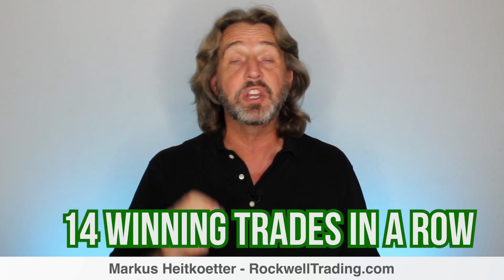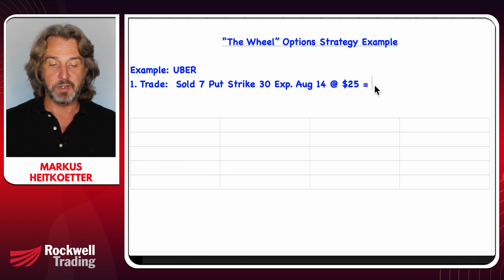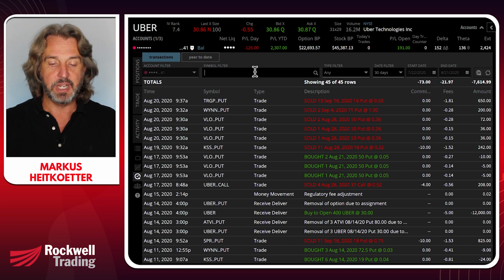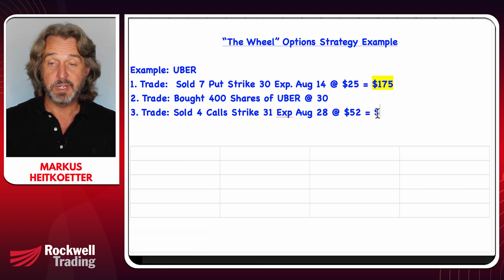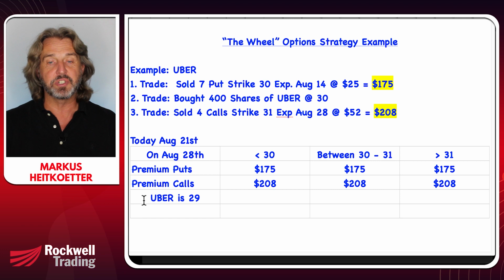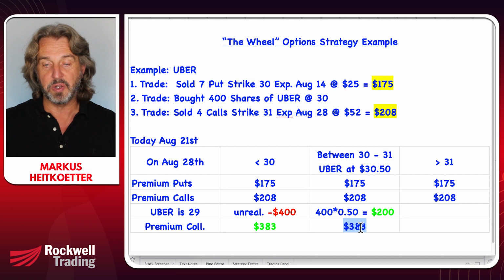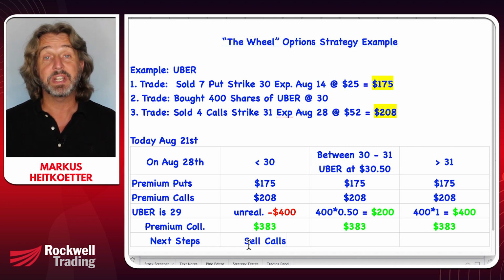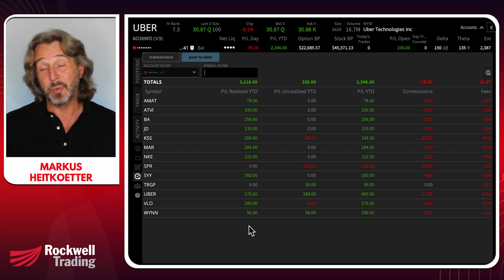The Wheel Strategy Example - UBER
Intro: 00:00
Overview Of "The Wheel" Strategy: 00:35
Part 1 - Selling PUTs: 1:02
Part 2 - Assigned UBER: 2:39
Part 3 - Sold CALLs On UBER : 3:53

I'm a huge fan of trading "The Wheel." This strategy requires just a few hours a week and I'm able to trade it even while on the go. So in this video, I'm going to show you an example of a "Wheel" trade I took in UBER while travelling through Germany with my two kids this past summer.

Here's the breakdown of the trades I've taken in UBER as part of a Wheel Trade:
1) Trade: Sold the 7 of the 30 strike Put Options that Expired August 14th for $25 = $175
2) Trade: Bought 400 Shares of UBER at $30/share = $12,000 Stock Buying Power
3) Trade: Sold 4 of the 31 strike Call Options that Expire August 28th for $52 = $208

Now taking a quick look at my account you'll see that right now I have around $1000 in unrealized profits (i.e. if the markets were to tank those profits vanish).  So today I want to go ahead and take around $600 off the table today depending on our fills.

Doing the math on the trade, right now I can close the trade today and would realize about 93% of the max profit for this trade (once again dependent on the fill)...that's pretty good! Especially with UBER's looming battle with the state of California over its contract workers. Now, could UBER continue to climb higher? Of course! But for me, taking the profits and running makes the most sense to me.

If you'd like a more complete breakdown of "The Wheel" strategy, check out this video